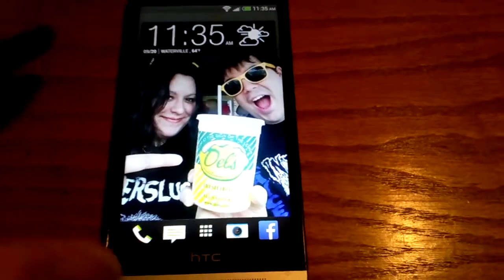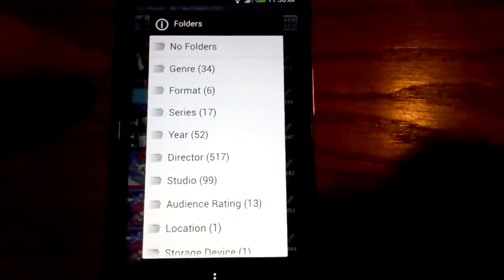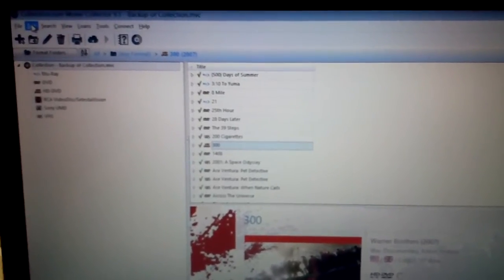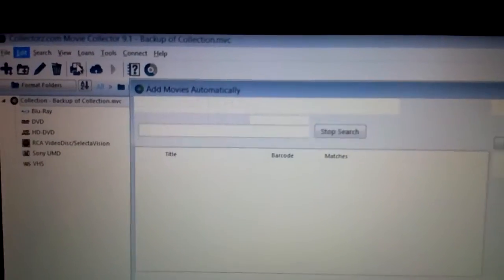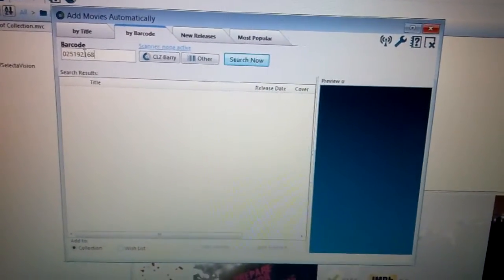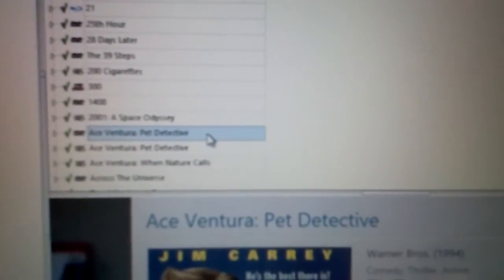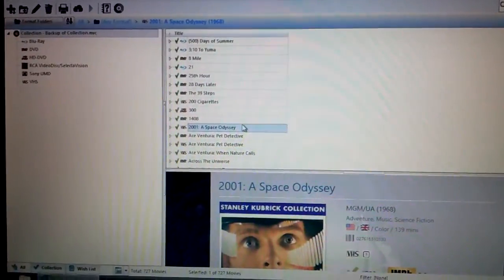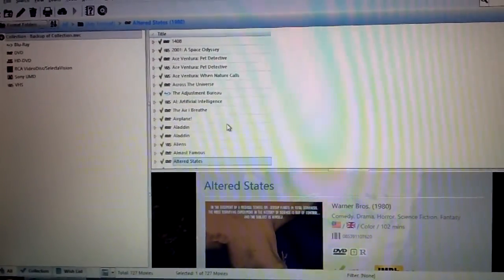Collection Cataloging - CLZ Movies for Android/iPhone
In one of my previous videos, I talked quickly about the app I was using for cataloging my movie collection, and it's called CLZ Movies. In this video, I show off both the app for the phone (available for Android & iDevices) and the actual program for the computer.

Awesome app that has come in super handy for me many times!